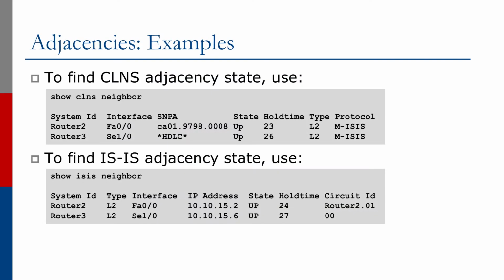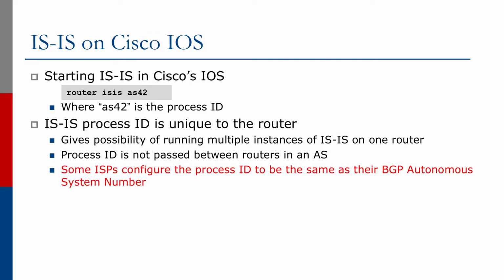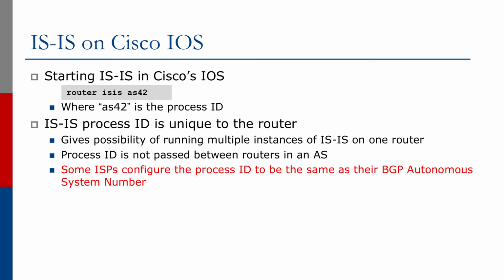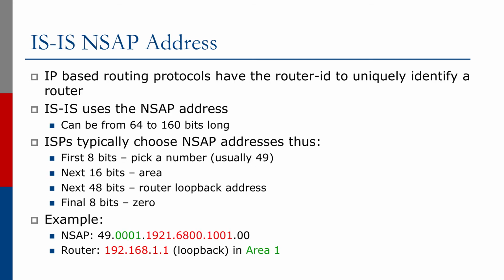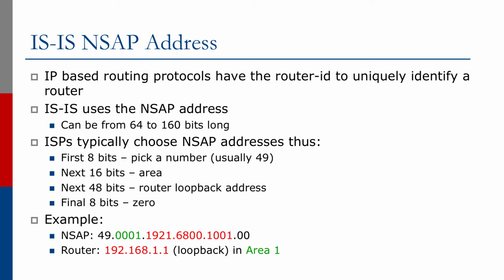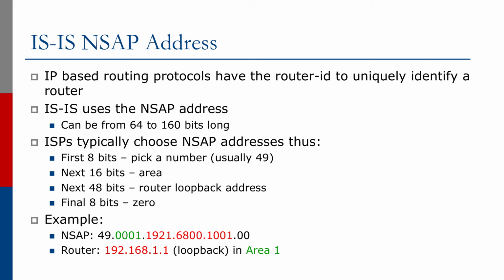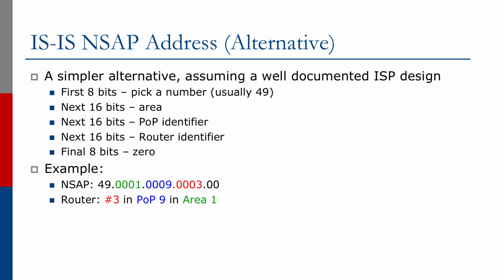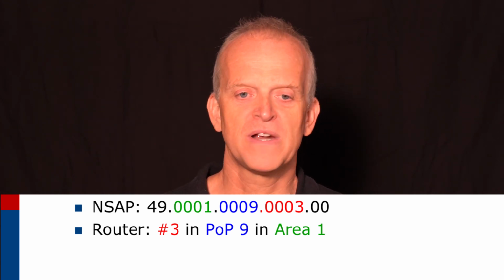Introduction to IS-IS Adjacencies